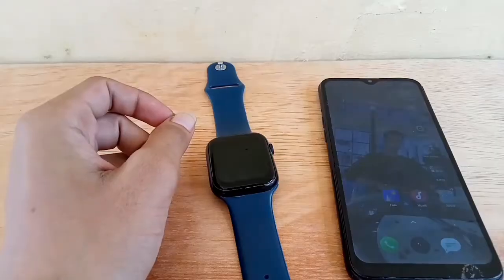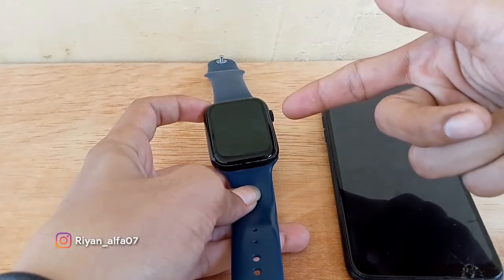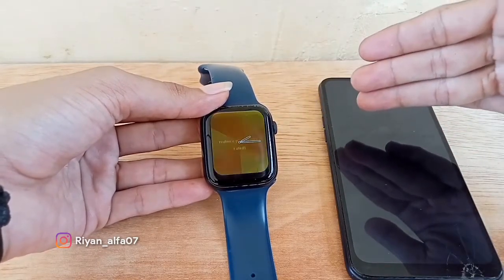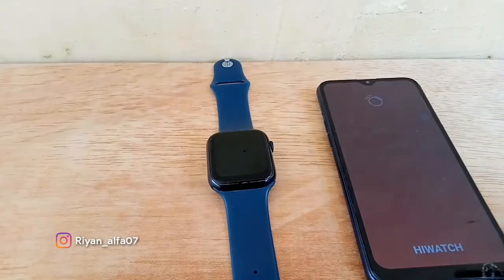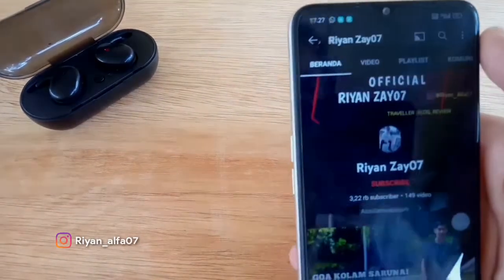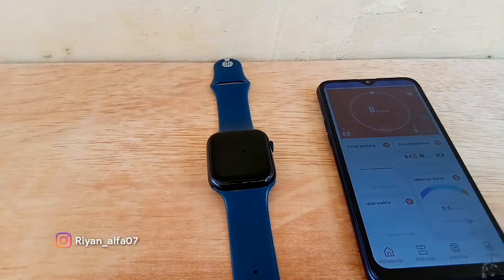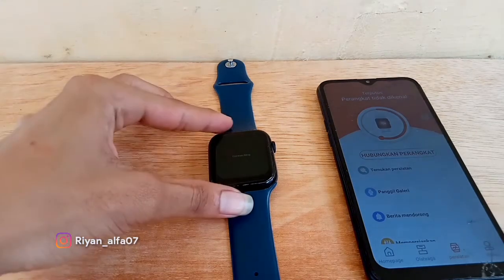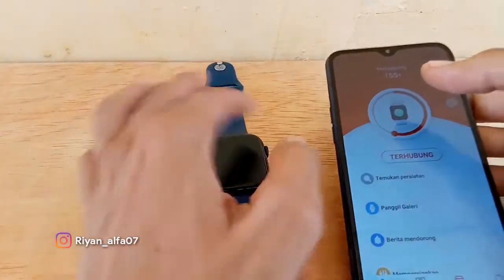CARA MENGHUBUNGKAN SMARTWATCH KE ANDROID // RIYAN ZAY07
assalamualaikum
gimna  kabar kalian semoga kabar kalian baik baik saja yaaa serta di murahkan rezekinya aminnnnn

cara menghubungkan jam smartwatch ke handphone android .. bisa baca notif di handphone Chat dan telpon guys

Silahkan bisa kalian DM jika ada yang mau di Tanyakan

Riyan Zay07